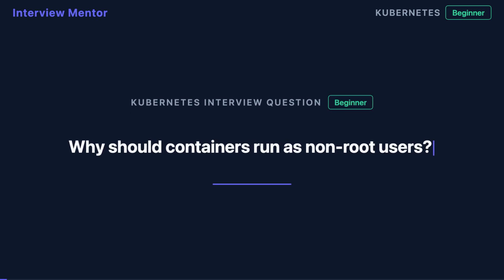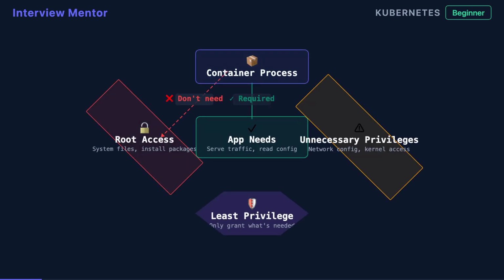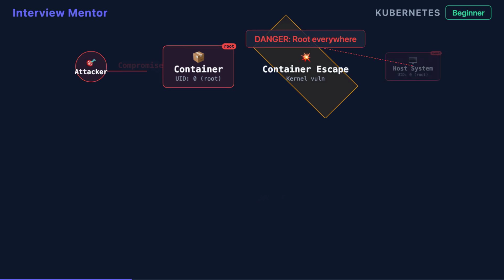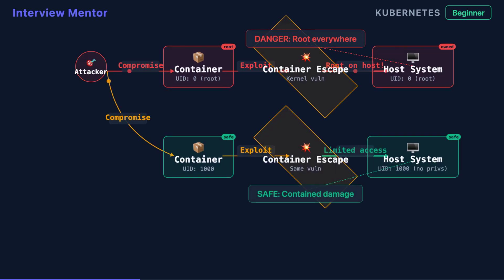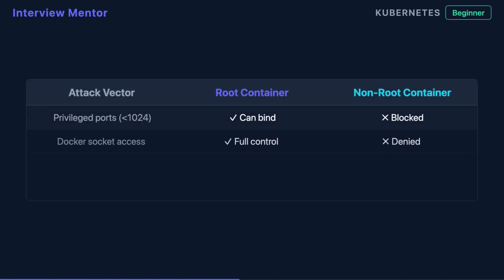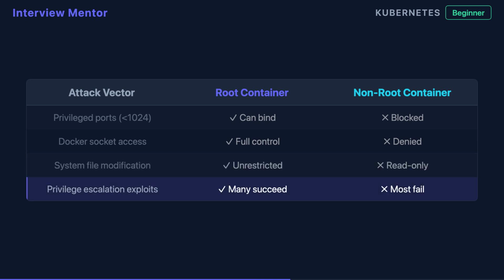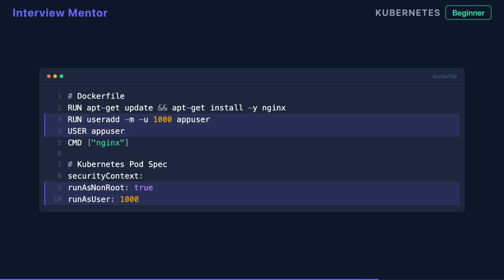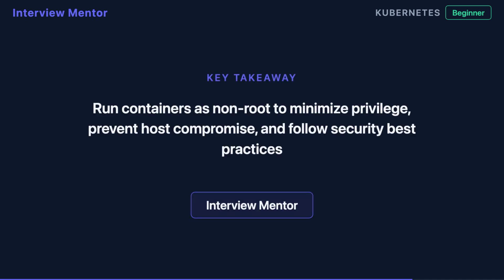Why Containers Should Never Run as Root | Kubernetes Security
Learn why running containers as non-root users is critical for Kubernetes security. Covers least privilege, container escape risks, attack surface reduction, and practical implementation with Dockerfile USER directive and Pod Security Context.